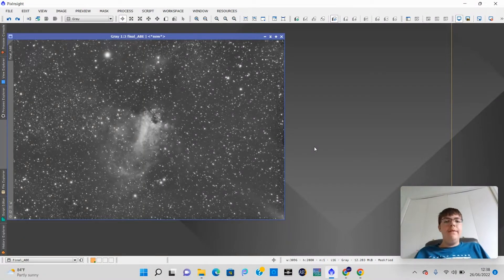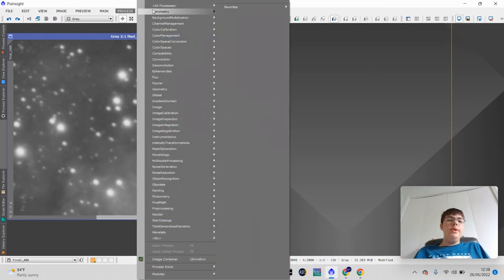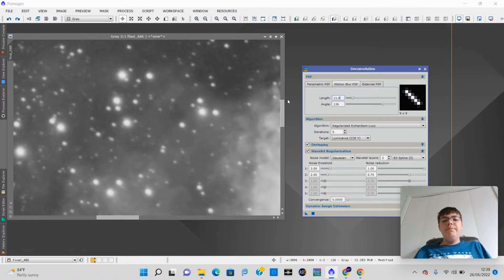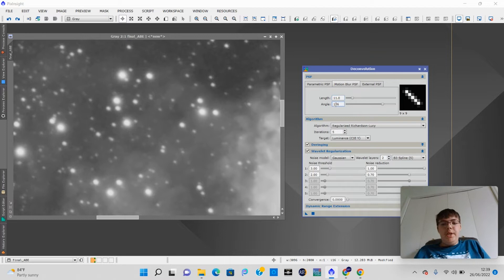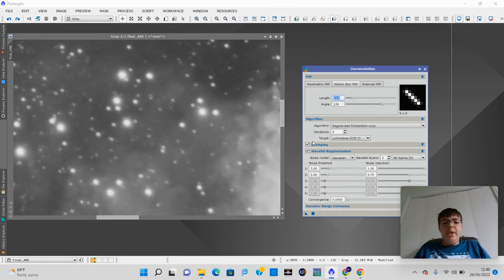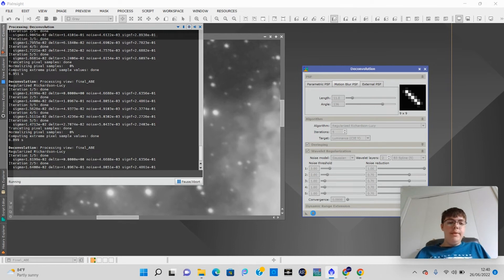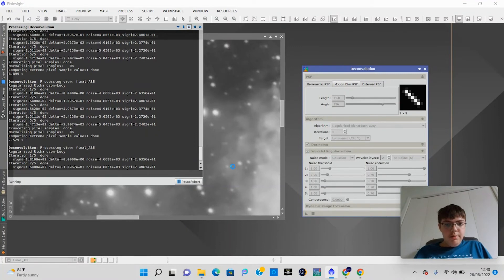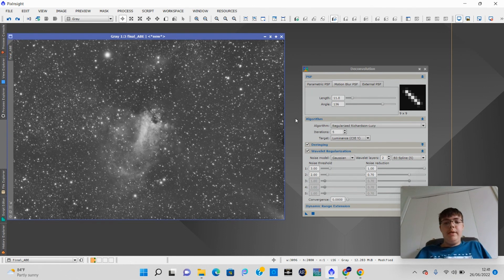How To Remove Star Trails In Pixinsight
In this video, I describe how to remove trailed stars in Pixinsight using a process called Deconvolution. This process works very well with stars that are only trailed a little bit.